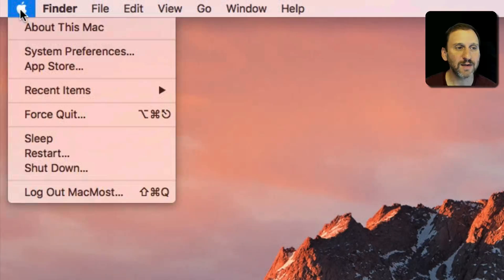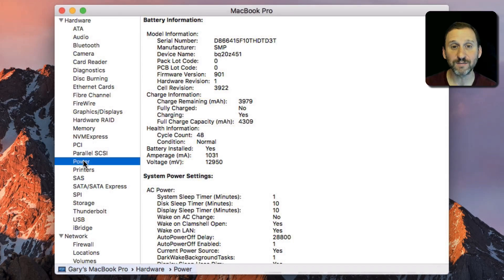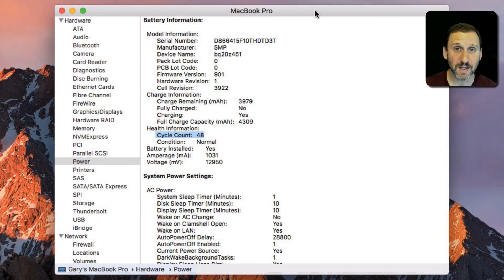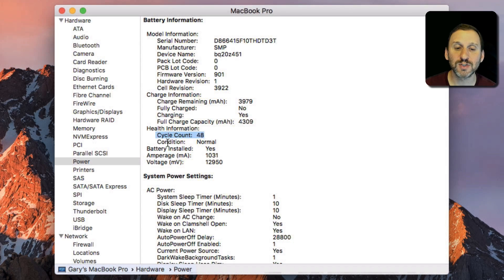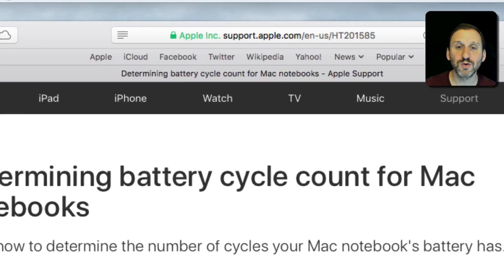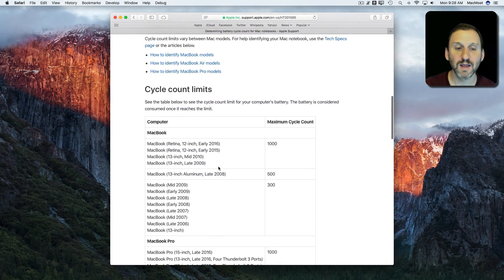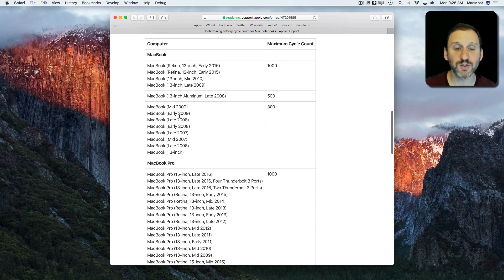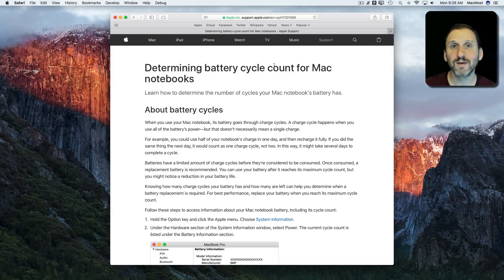Understanding MacBook Battery Cycle Count (#1390)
You can find your MacBook's battery cycle count in System Information. A cycle is a complete charge of the battery and will not count partial charges as a full charge. So you can feel free to use your battery as needed. Do not be afraid to charge your battery after only using a fraction of the power. Apple maintains a page with expected battery cycle counts for different MacBook models.